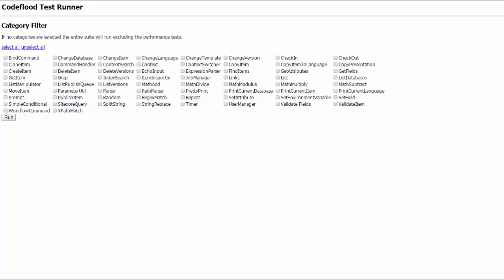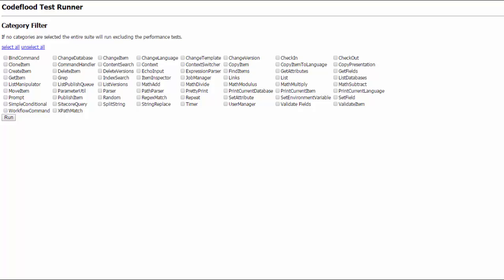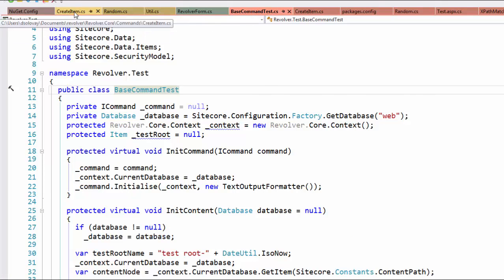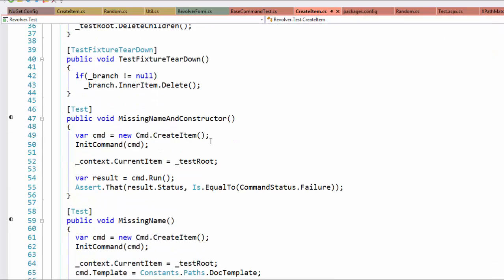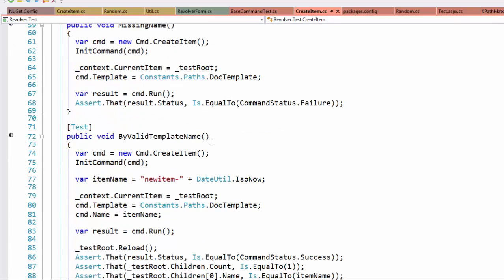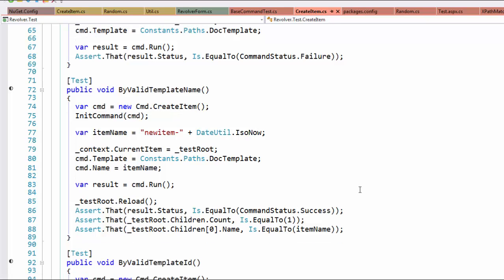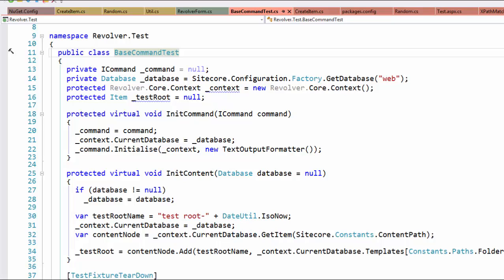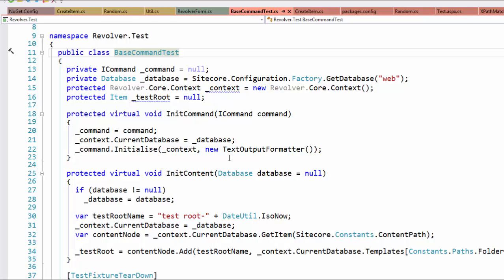Integraton Testing the CodeFlood TestRunner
A discussion of integration testing with the CodeFlood test runner and  a look at Revolver test code.